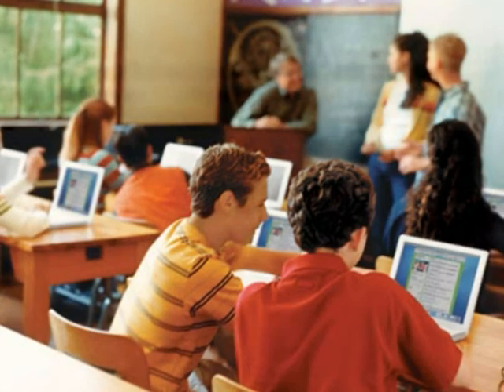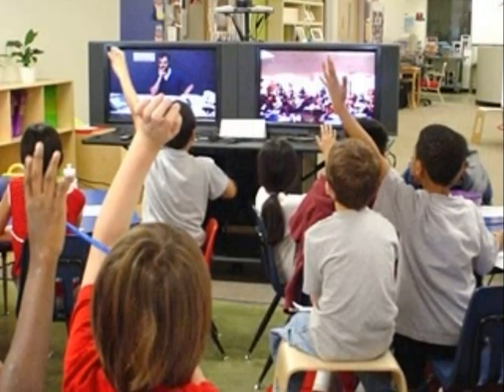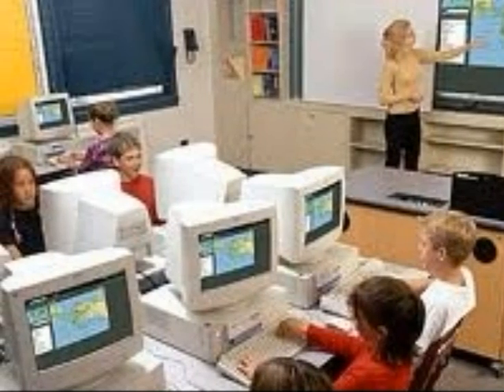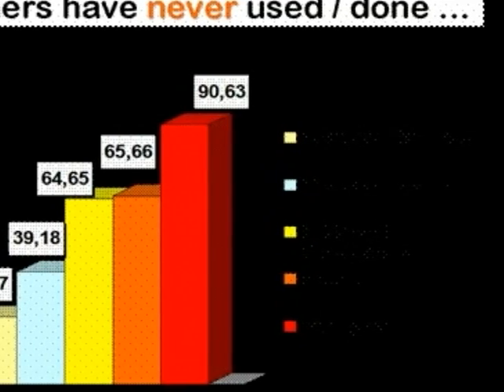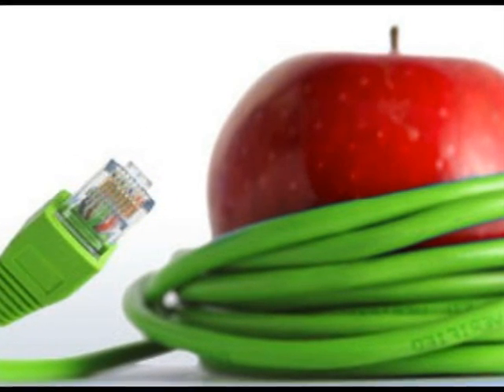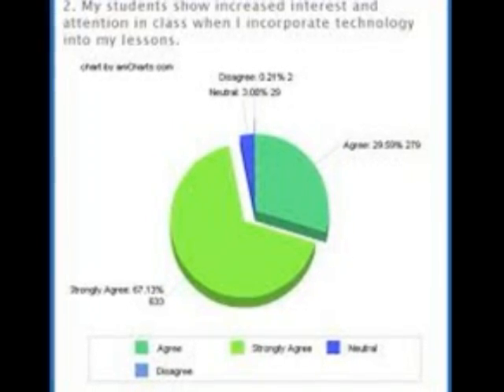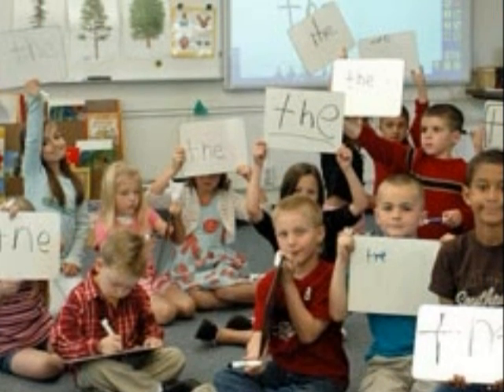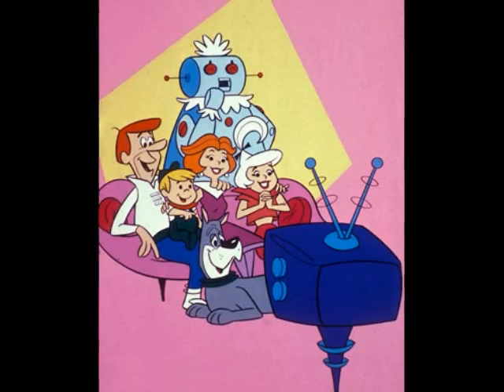Technology in the Classroom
This is something I help collab on...ENJOY